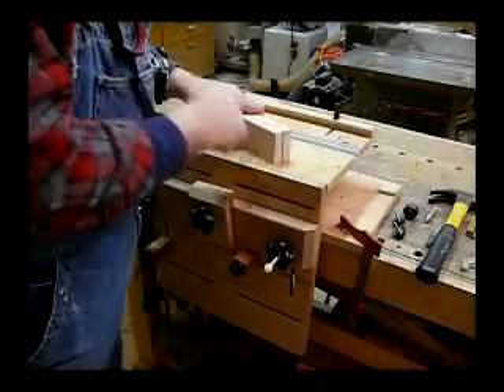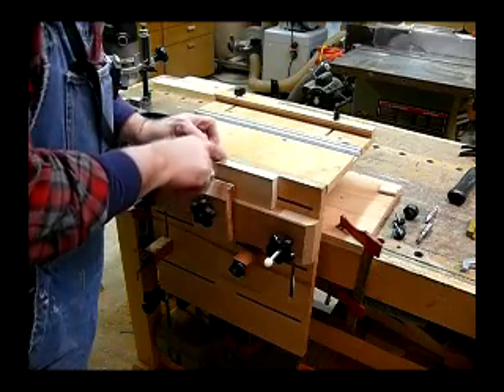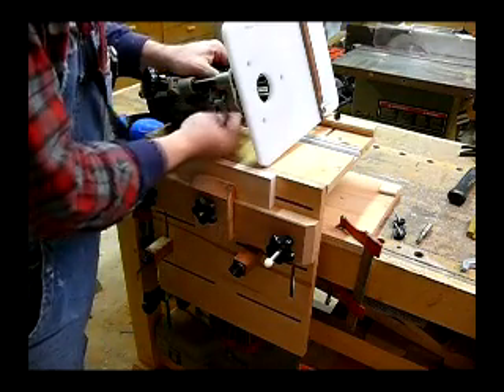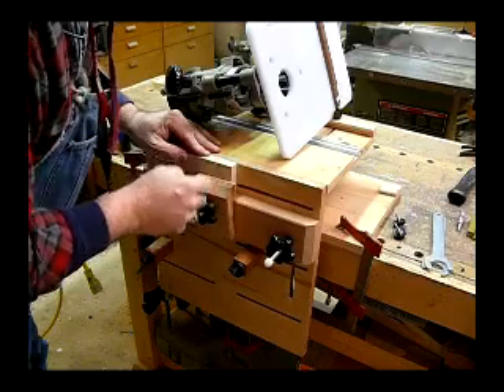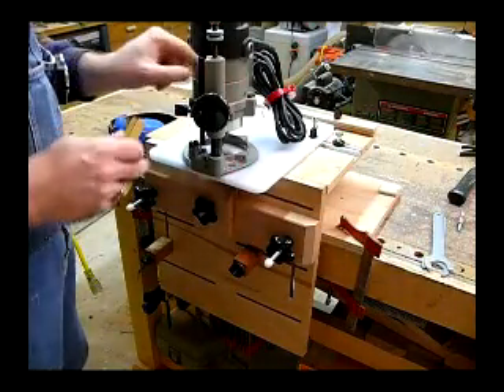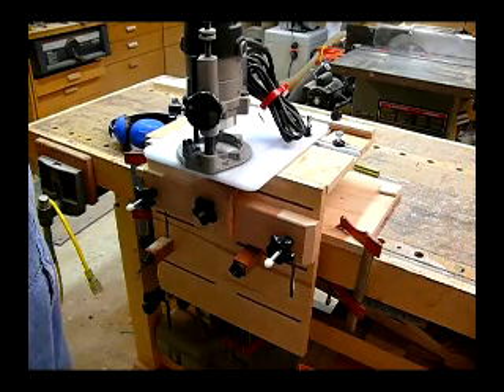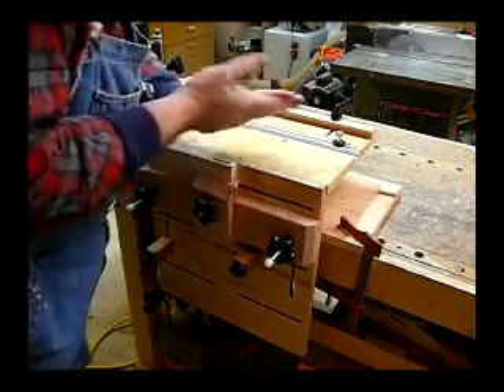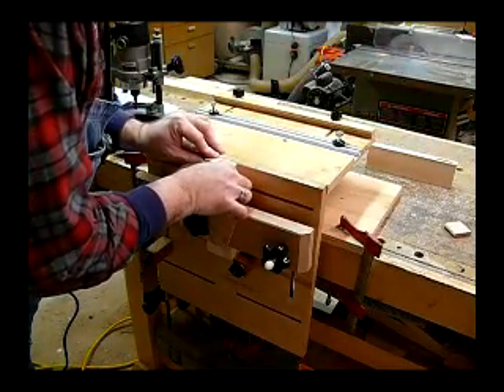Loose Tenon Mortise Jig Part 2 of 3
I made this jig to make loose tenon joints.